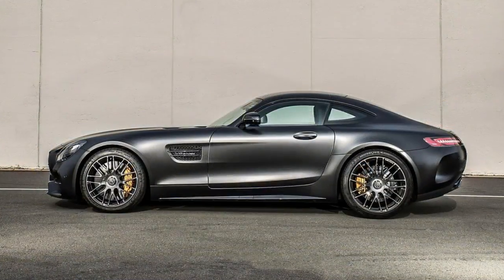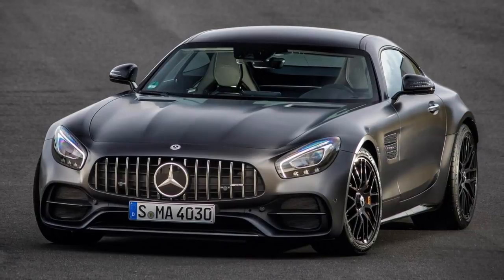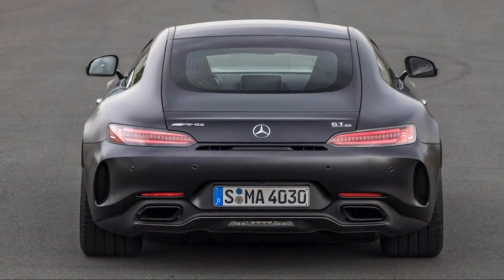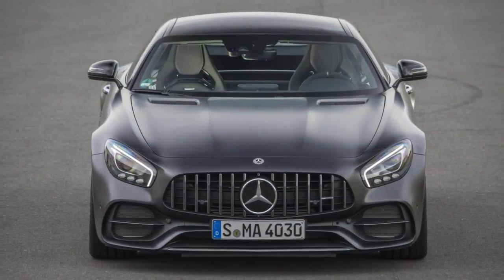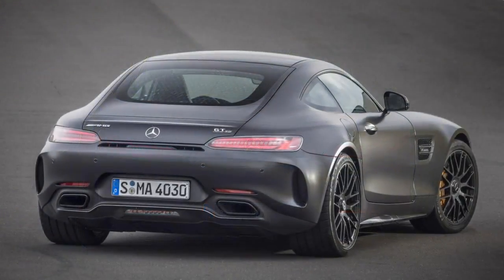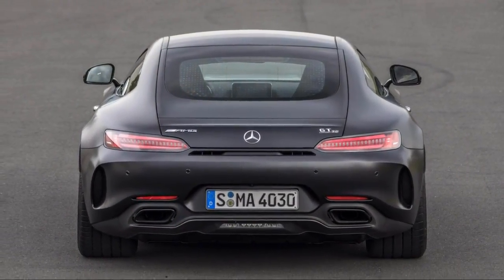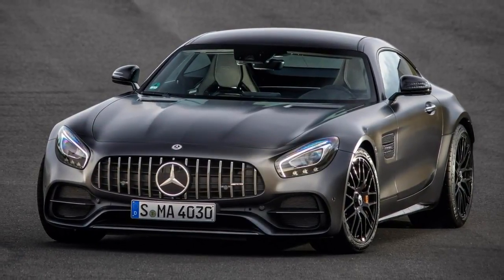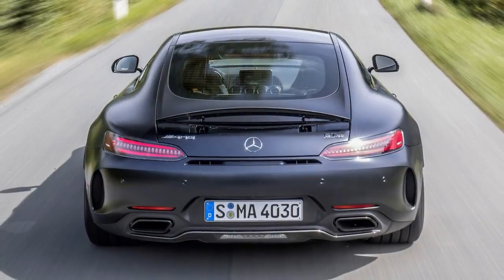2018 mercedes amg gt c quick spin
2018 mercedes amg gt c quick spin
for free music
2018 mercedes amg gt c quick spin
Moretags : mercedes amg gt c,mercedes amg gt c roadster,2018 mercedes amg gt,mercedes amg gt,mercedes amg gt acceleration,amg gt c,2018 mercedes-amg gt c,mercedes-amg gt c,mercedes amg,gt c,gt c roadster,amg gt,2018 mercedes-amg gt,mercedes,mercedes-amg gt,gt,amg,2018,top gear,sound,roadster,road test,review,mercedes-benz,mercedes-amg,exhaust,drive,car,